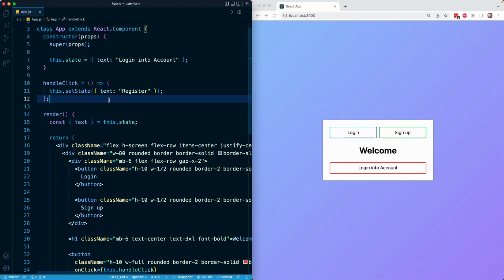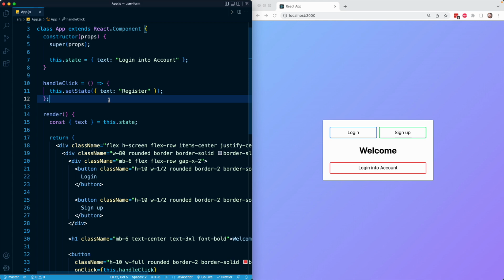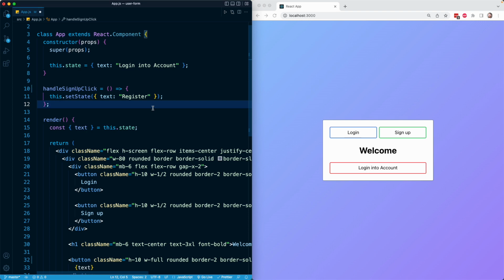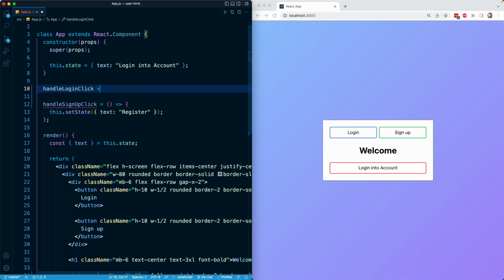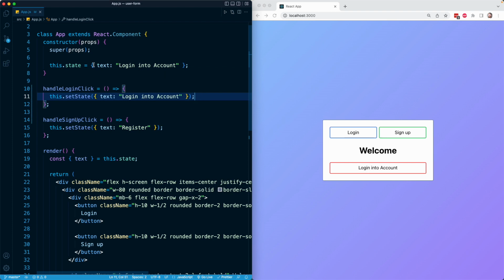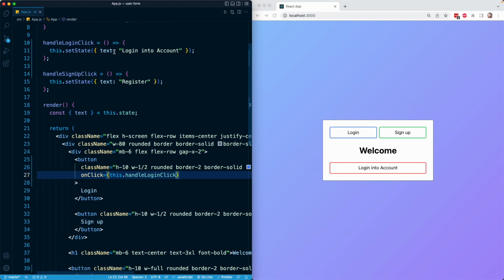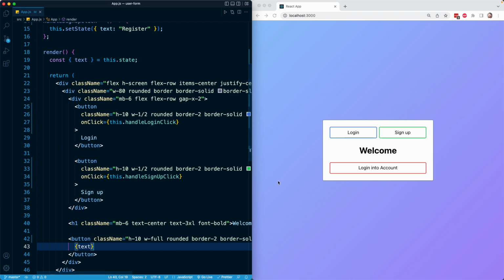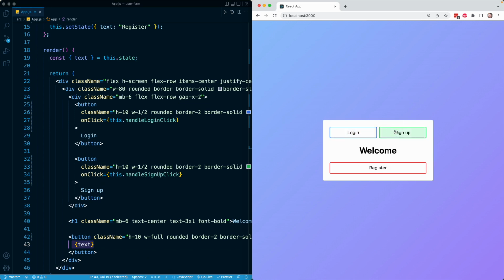React Masterclass #118 - Add Click Handler Methods for New Buttons